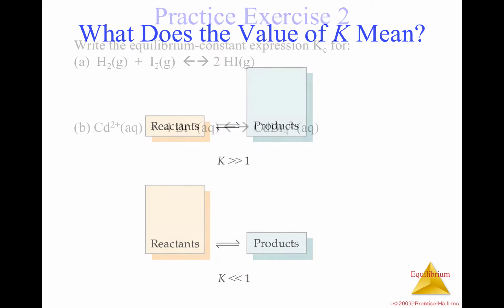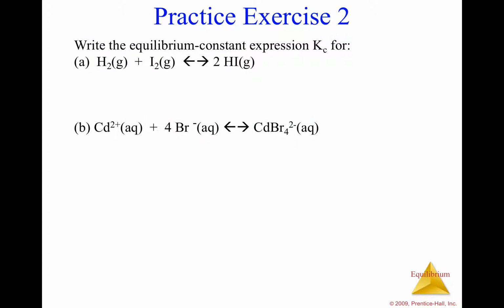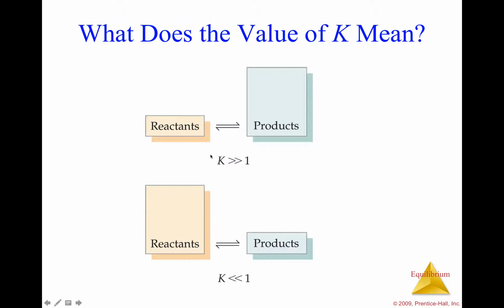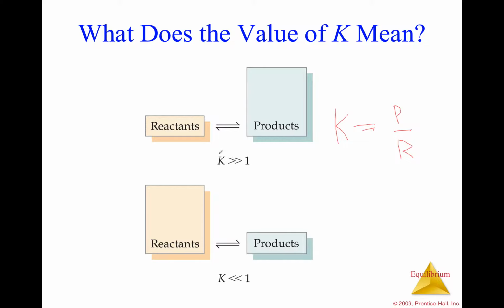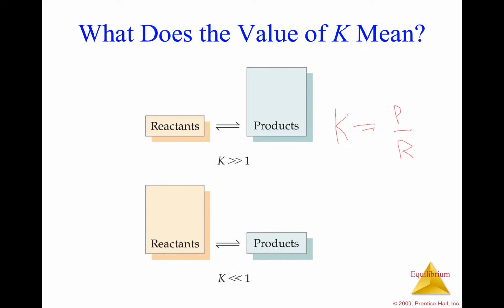Equilibria Lecture - Ch 15.2 - 2min_cc-done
Equilibria (from the 3rd edition of the text). Section 2.
Subtitles Done Sept 2020